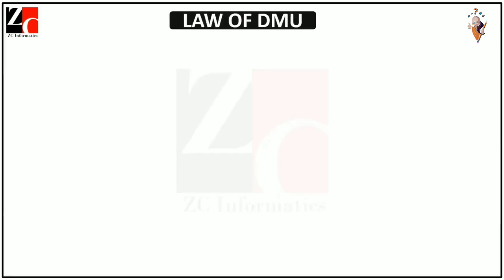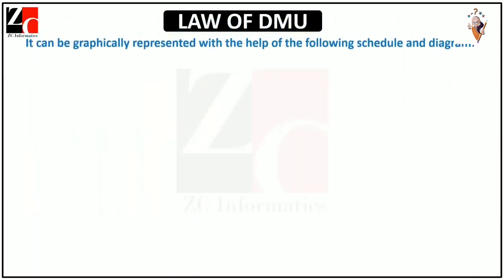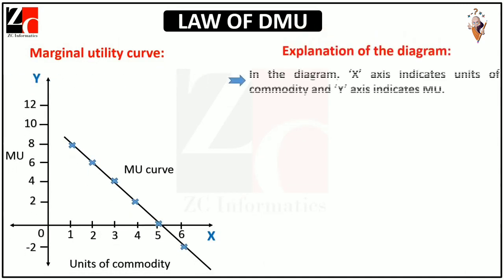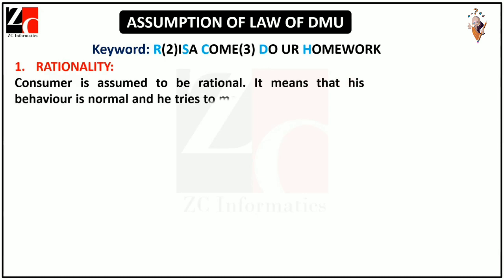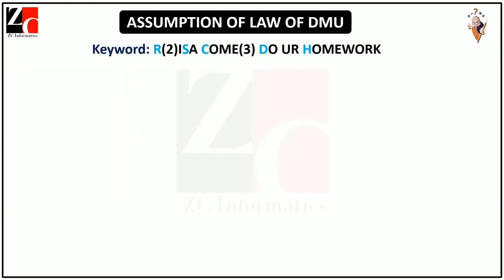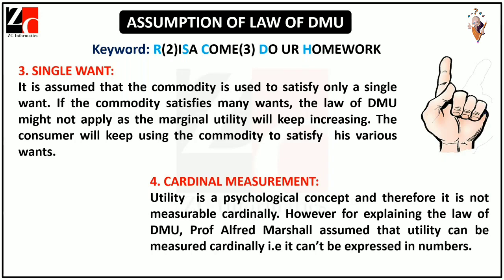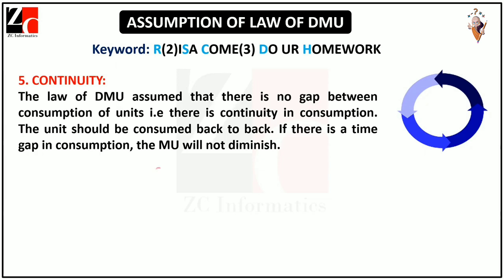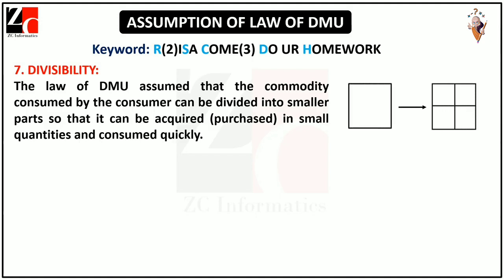Assumptions Of Law of DMU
Economics Theory for students who want to understand the concept easily.
Notes are made for the students so that they can understand the subject and write proper answers for the same.